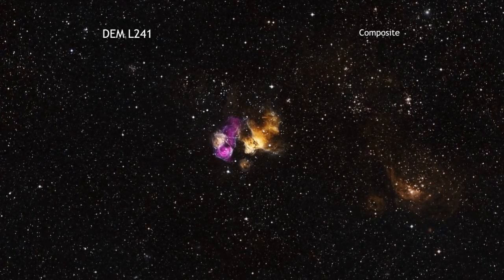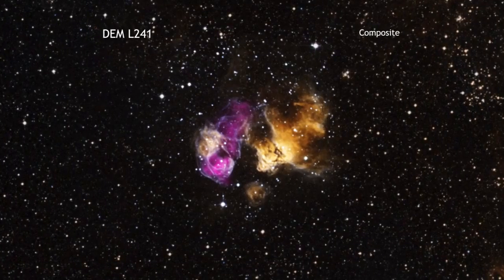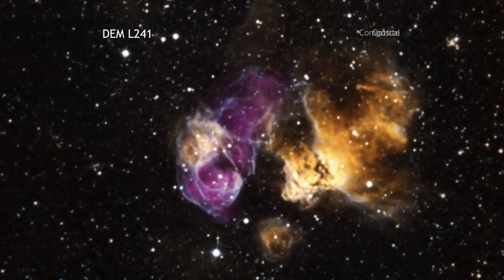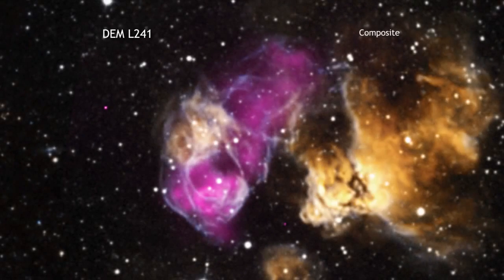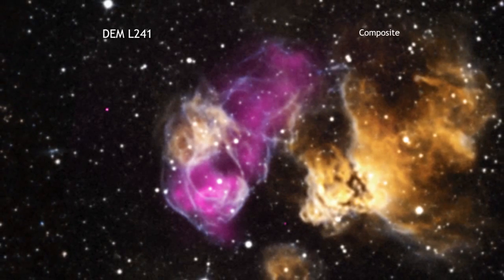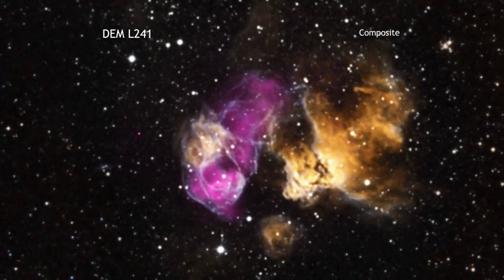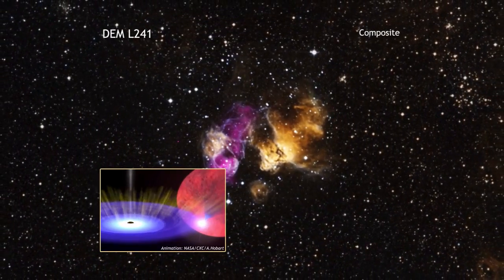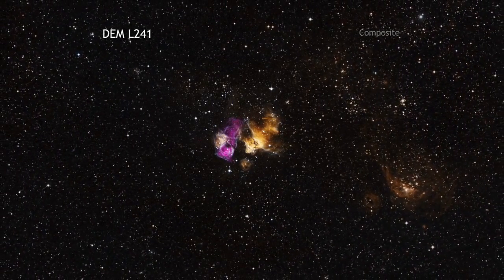Ultra-Tough Star Survived Nearby Supernova | NASA Space HD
- when a massive star runs out fuel, it collapses and explodes as a supernova. Though unlikely, it is possible for a nearby star to survive the blast.

Credit: NASA